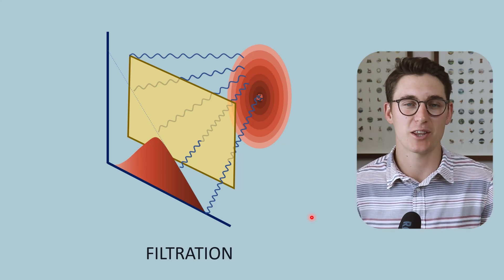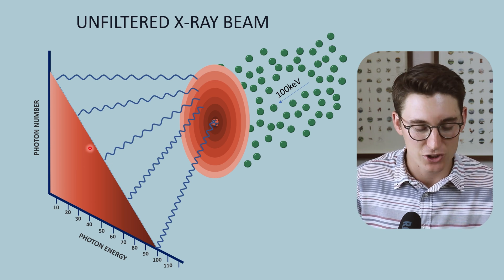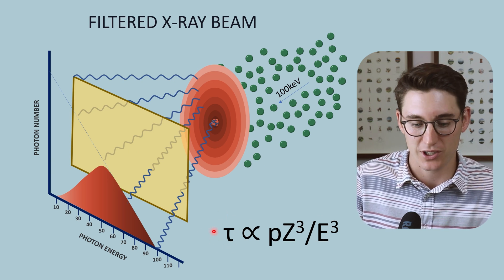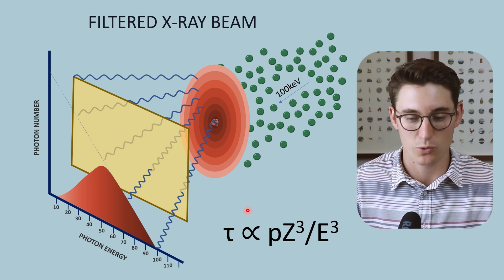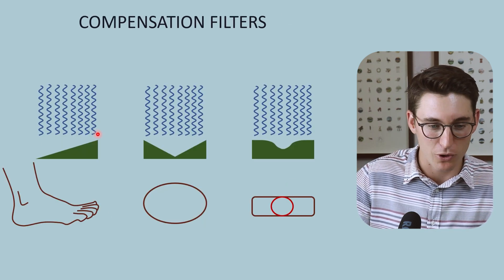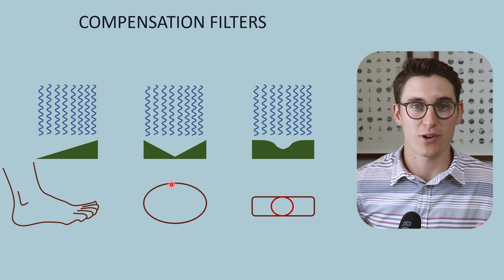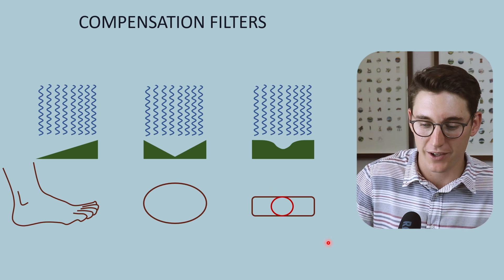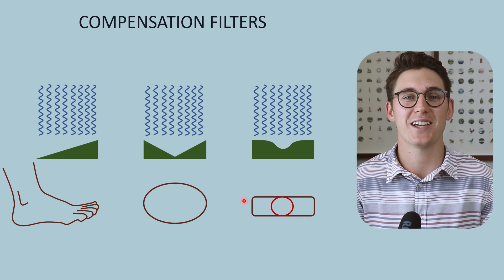X-ray Beam Filtration (Added and Inherent Filtration) | X-ray physics | Radiology Physics Course #14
X-ray beam filtration is one of the best ways to decrease patient dose whilst increasing the x-ray beam energy (quality). Here we look at inherent and added filtration (as well as compensation filters). We will briefly discuss the photoelectric effect and how this leads to preferential attenuation of low energy x-rays.

Happy studying,
Michael